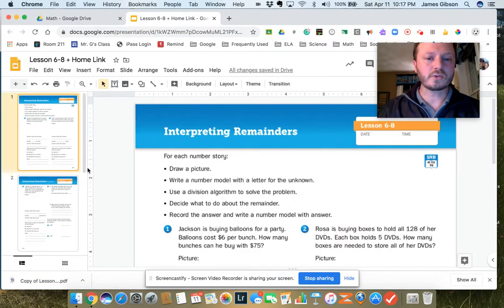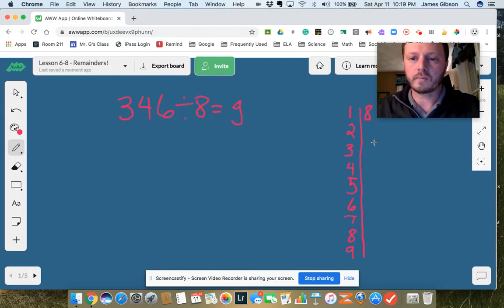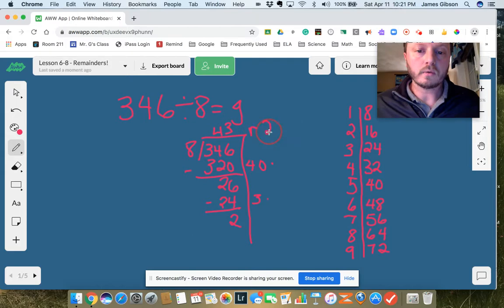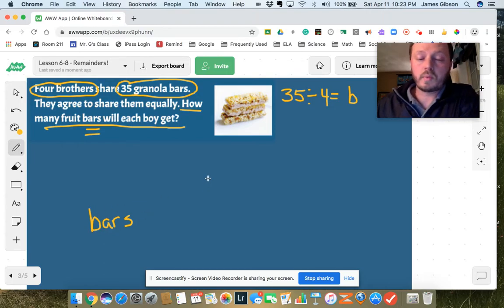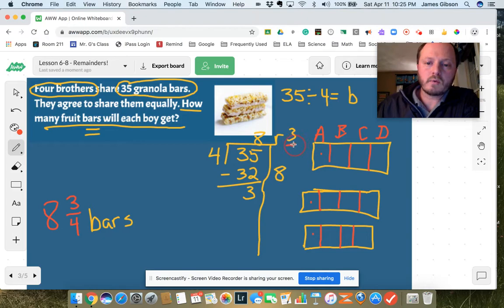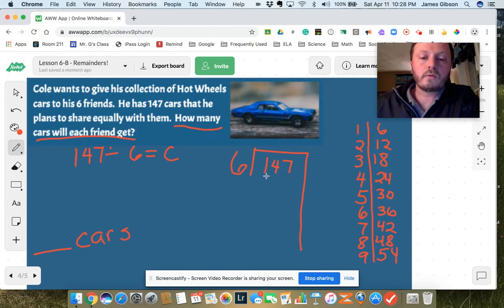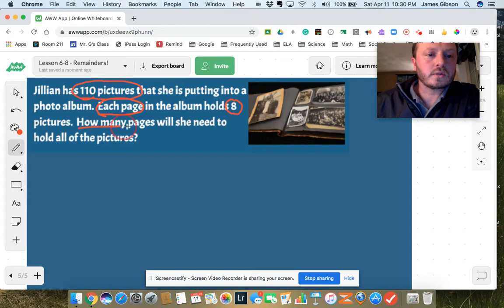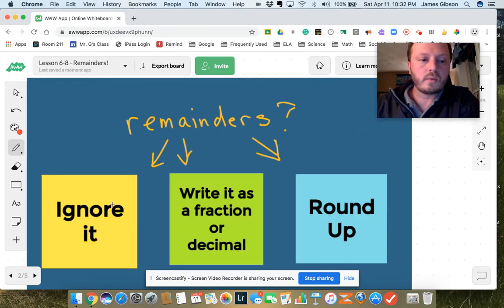Lesson 6-8: Division with Remainders!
Watch this video before you begin Lesson 6-8: Interpreting Remainders